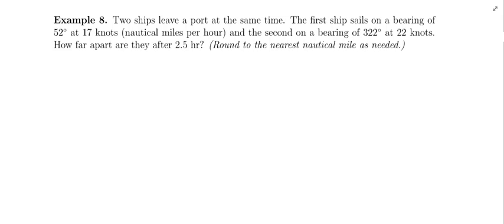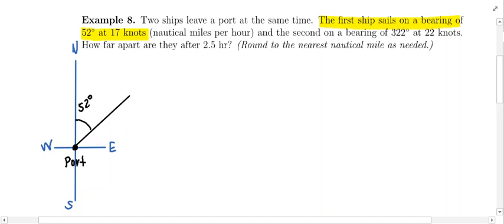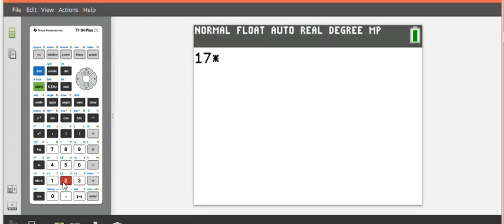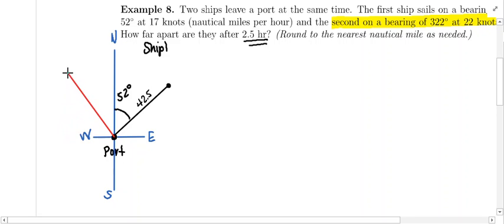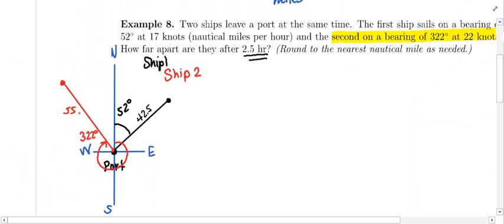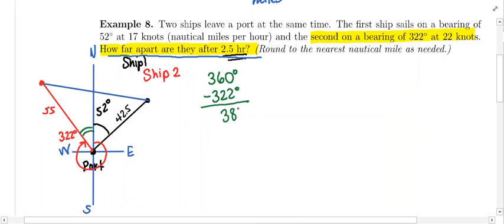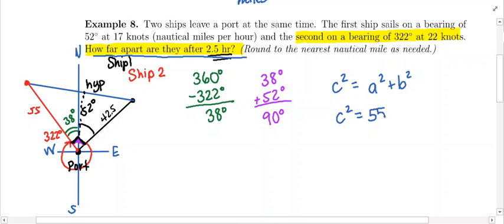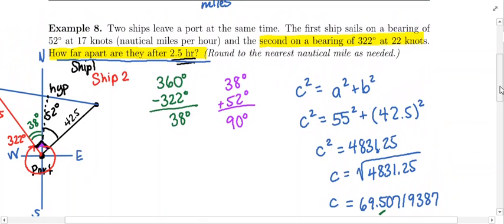5.4 Example 8